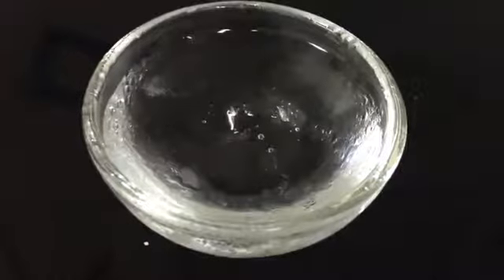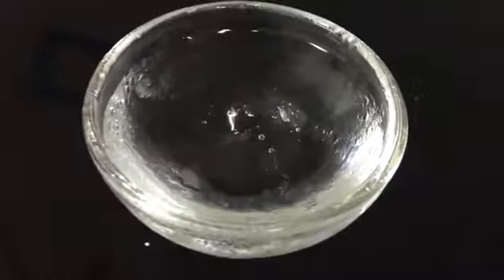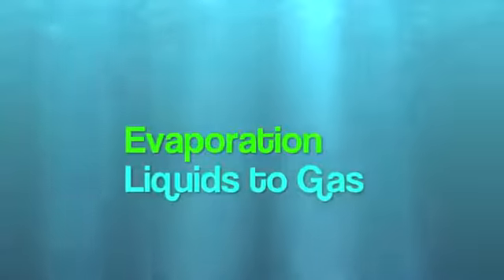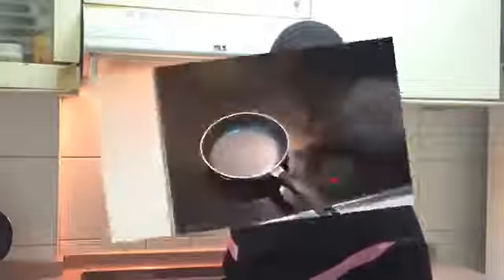expt 5 Change in the state of substances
std 6 th sci expt